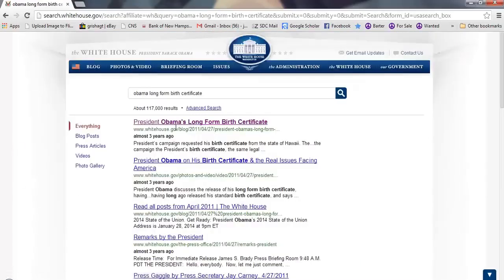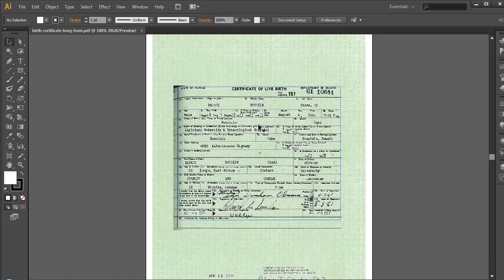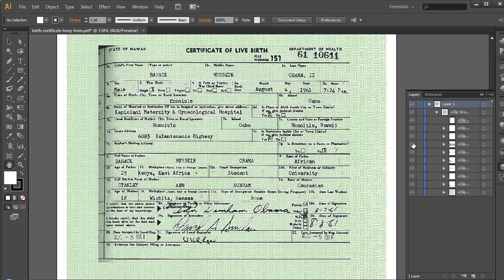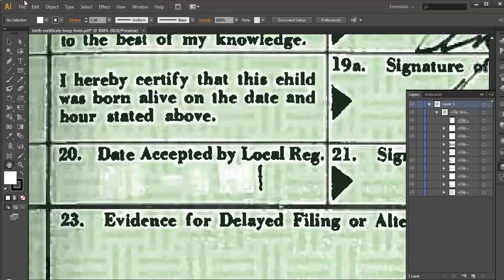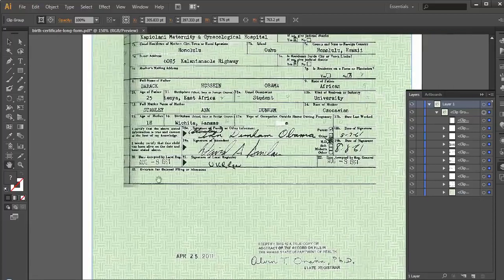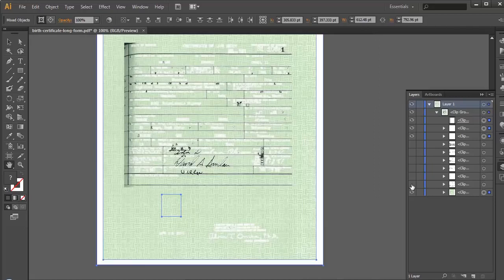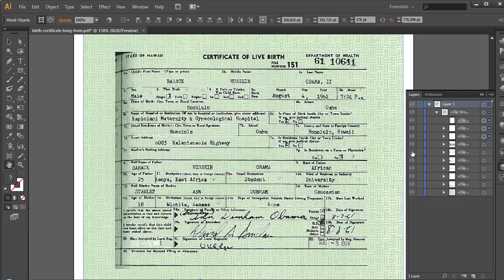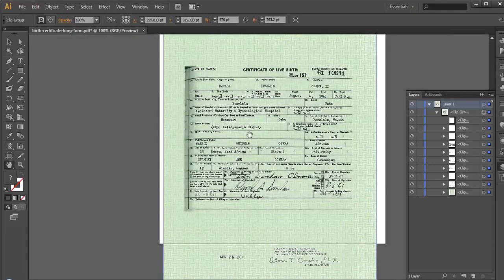Proof that Obama's birth certificate is a forgery an impeachable felony